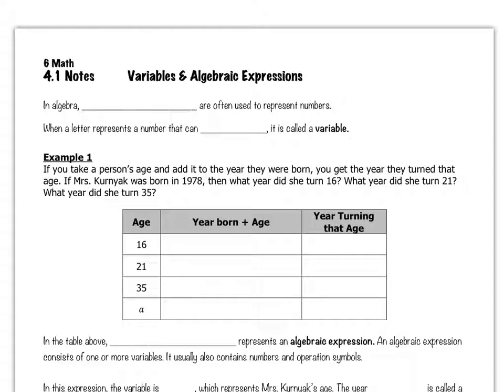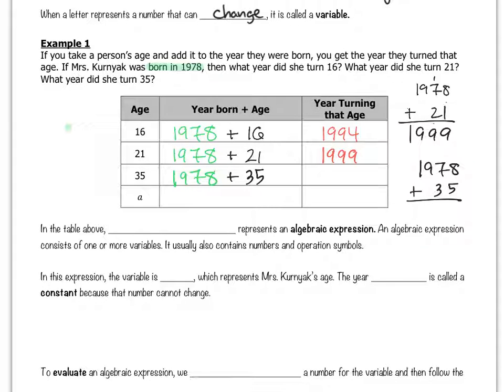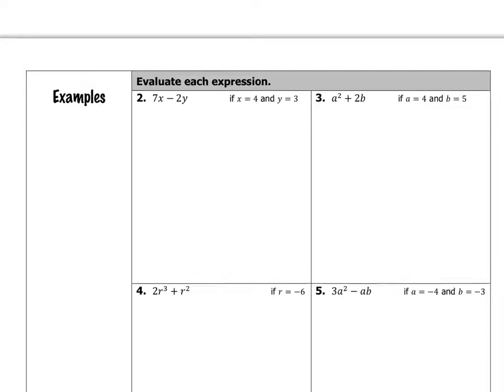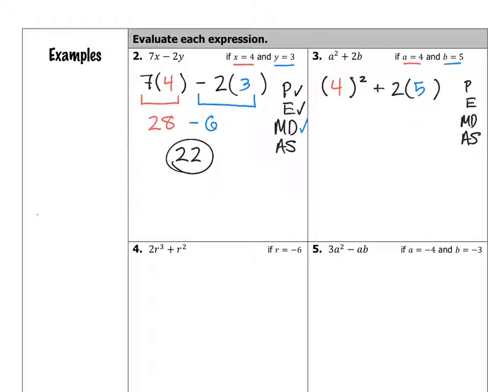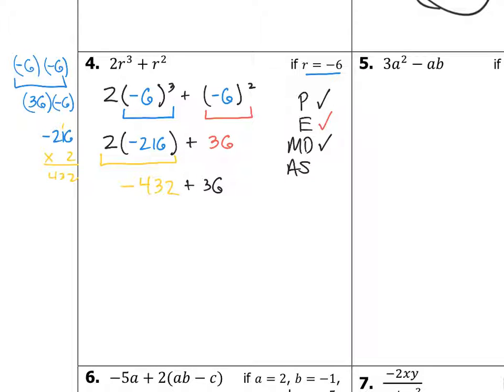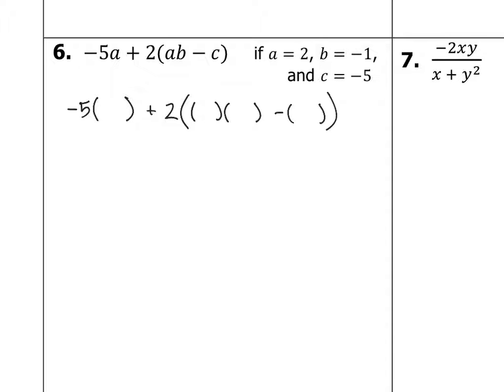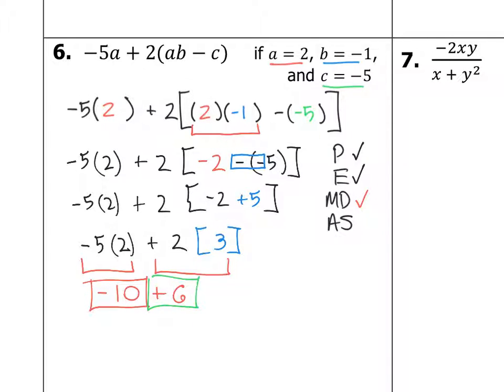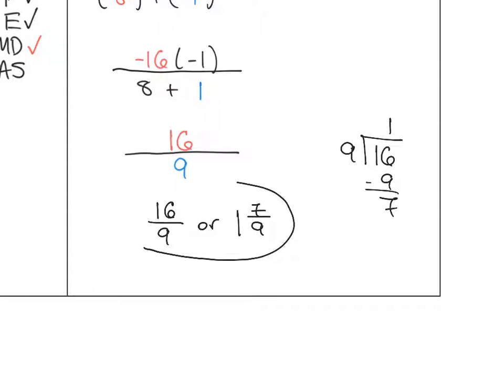4.1 Variables & Algebraic Expressions